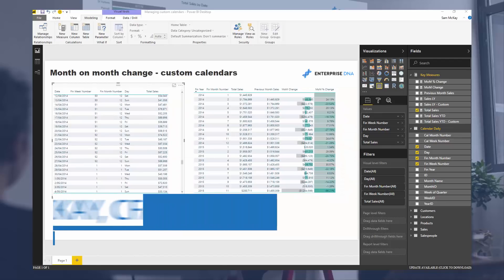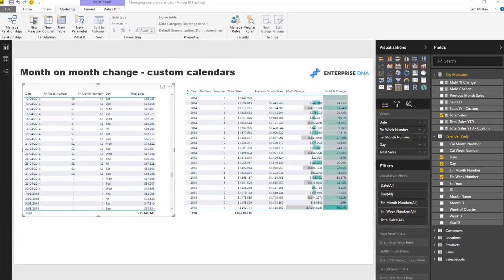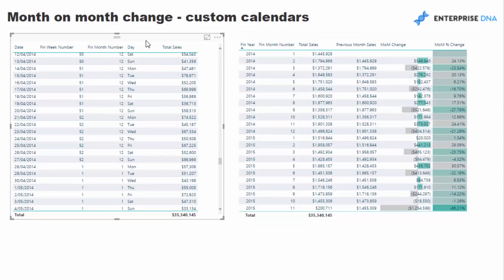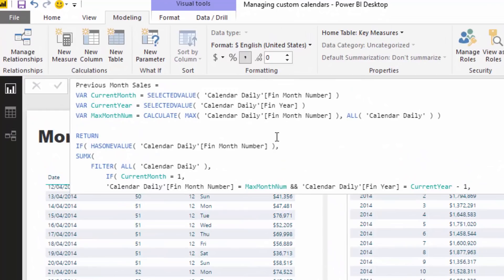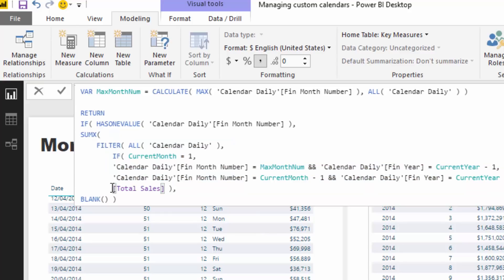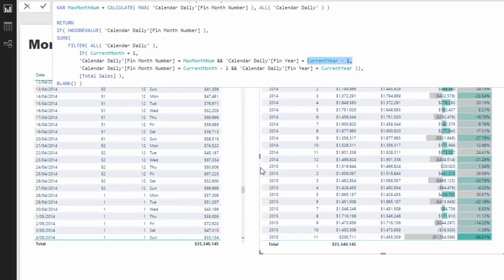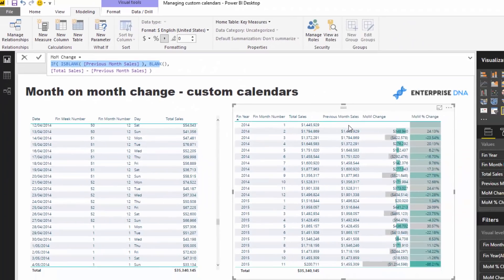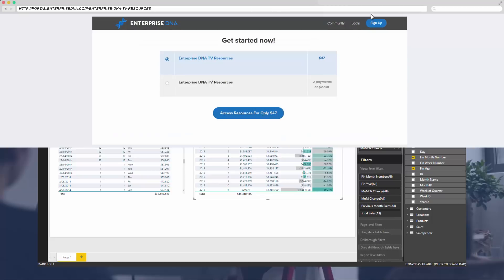Calculating Month On Month Change - Custom Calendars In Power BI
Here I walk through how using custom calendars (eg. 445 calendars) in Power BI you can calculate the month on month change using DAX. The key concept here is measure branching. Certainly learn this technique as fast as possible if you're getting into Power BI.

Video Details
0:16 - Introduction
1:43 - Solve For Previous Month Sales
3:23 - Walk Through The Formula
6:19 - Calculating For Month On Month Change
7:03 - Conclusion

Related Links
Time Intelligence For Non Standard Date Tables In Power BI
Measure Branching – The Most Important Concept When Using DAX In Power BI

Calculate Static Timeframes - Last Week, Last 4 Weeks, Last 52 Weeks over Prior Year - Customer Calendar, Power BI
Compare Total Services Of Current Week With Same Period Last Year